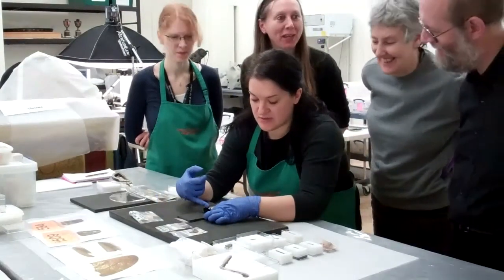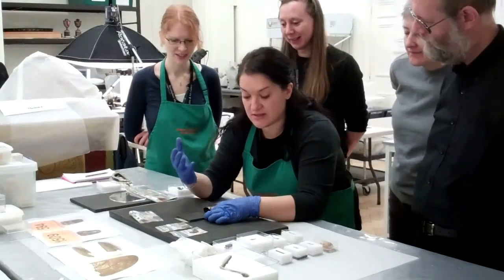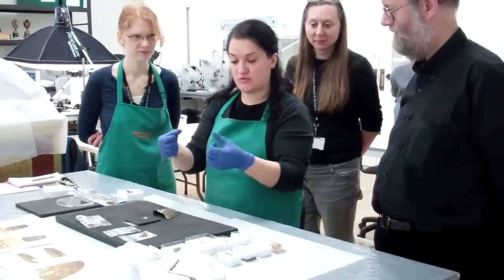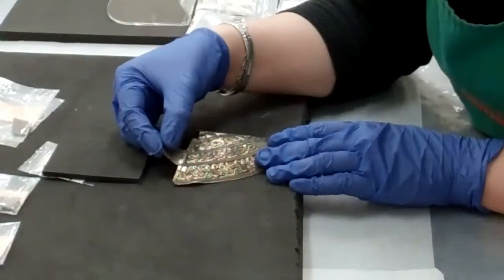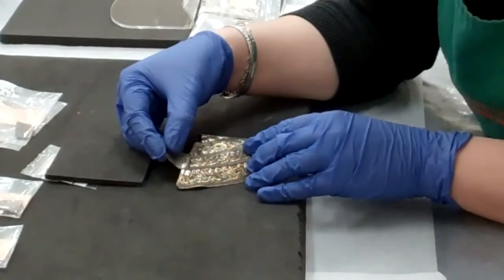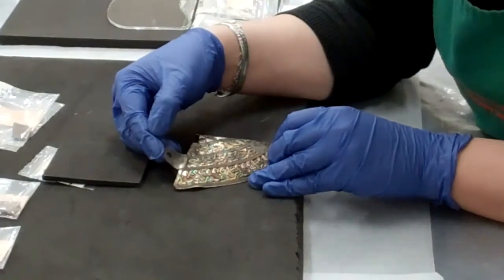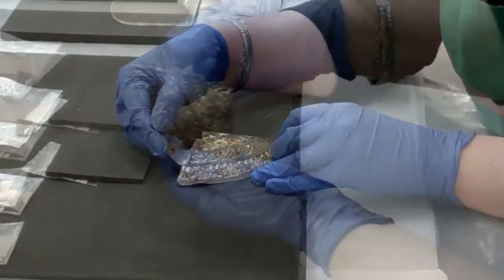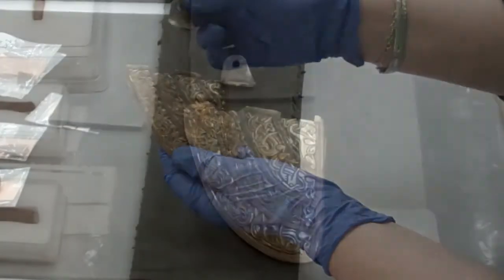Hoard Conservation Blog Part 2 March 25 2011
This is the first attempt at making a video blog by the conservation team at Birmingham Museum and Art Gallery. It is in 2 parts. It features Deborah Cane (project manager), Dr David Symons (BMAG curator), Deborah Magnoler (conservator) and others from the conservation team and from the British Museum.

This video blog features a nice discovery about the cheek piece belonging to the Staffordshire Hoard. The aim of video blogging is to keep the public up to date with the ongoing conservation work on the Hoard. We're still learning as we go along so apologies for the fact that the sound is sometimes a little too quiet and the editing could be improved, etc!

Please be aware that this video contains flash photography.